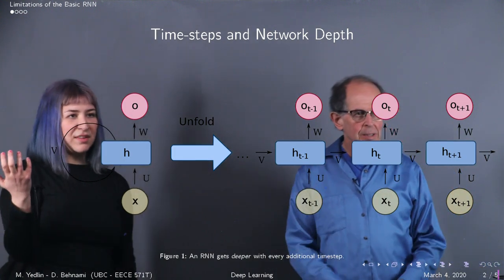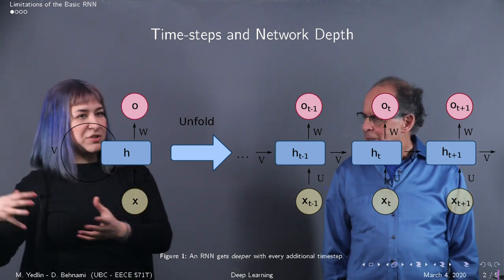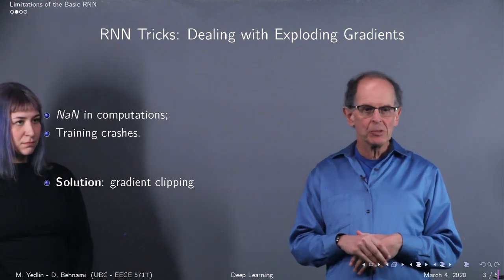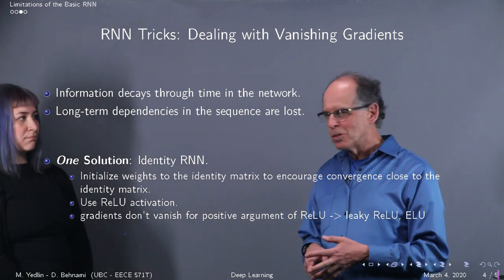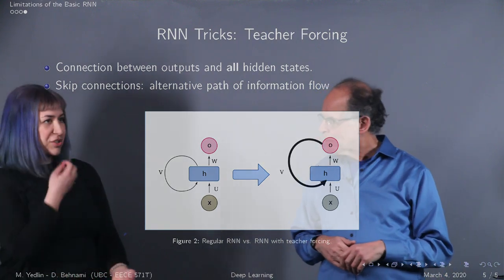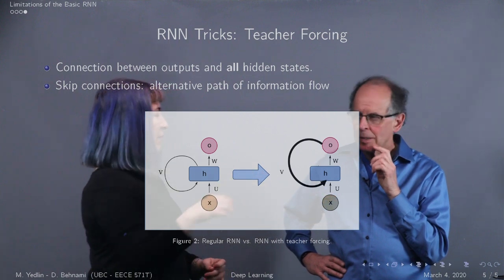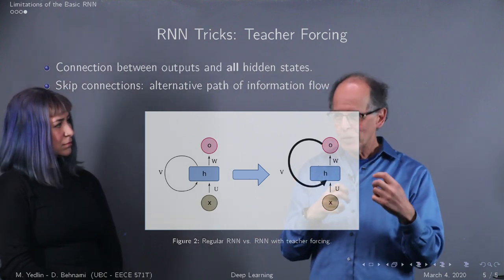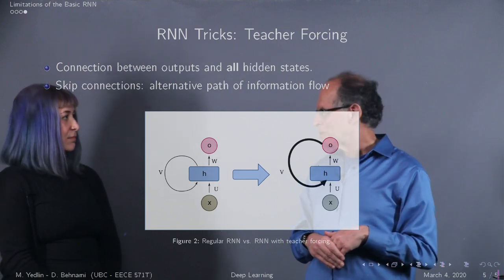Limitations of the basic RNN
This video talks about the limitations of the basic RNN

Authors: Matthew Yedlin, Delaram Behnami